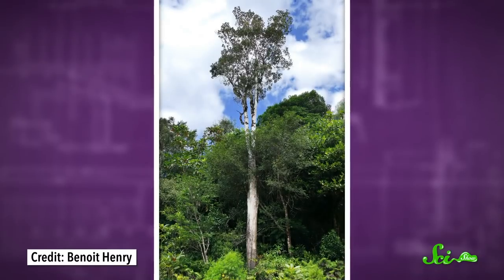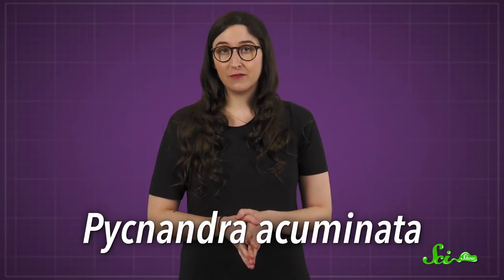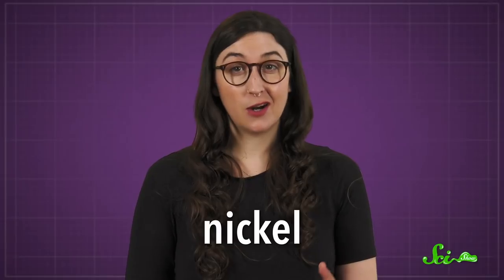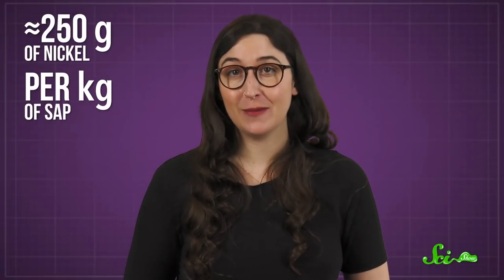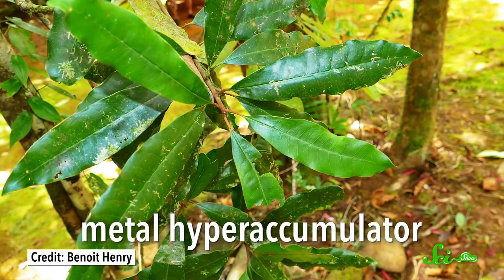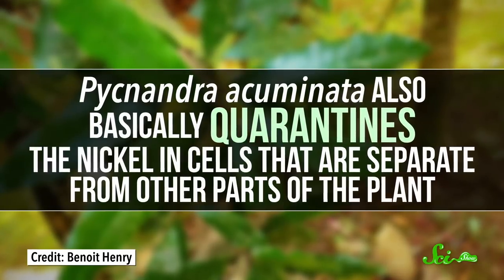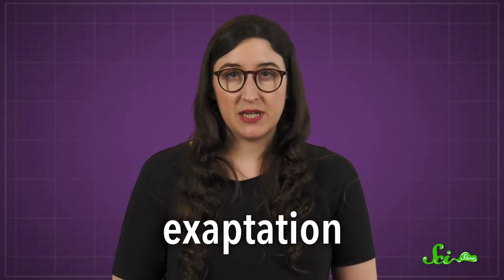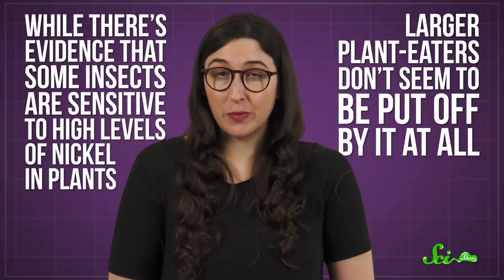This Tree Oozes Metal Sap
In the South Pacific, there is a rare tree so rich in metal that its sap runs blue.